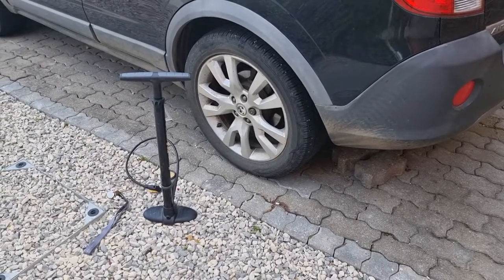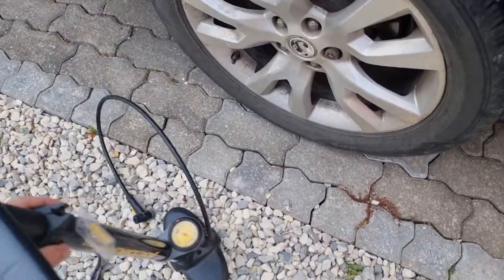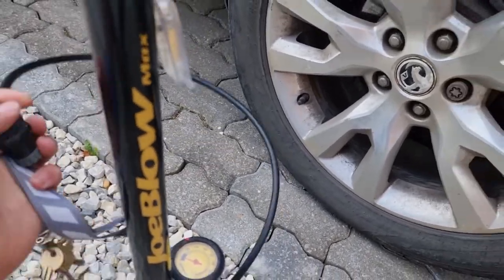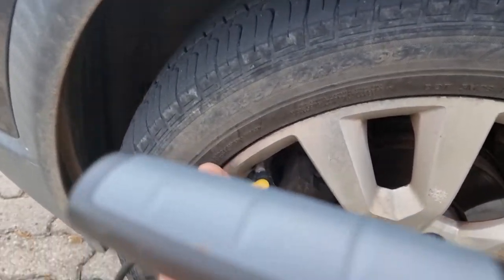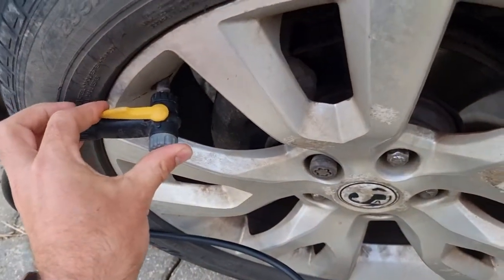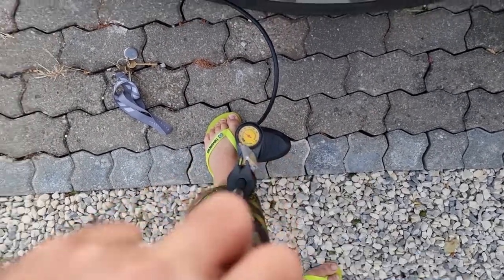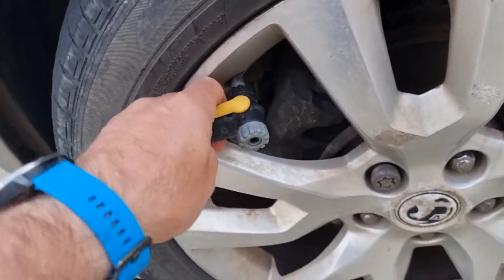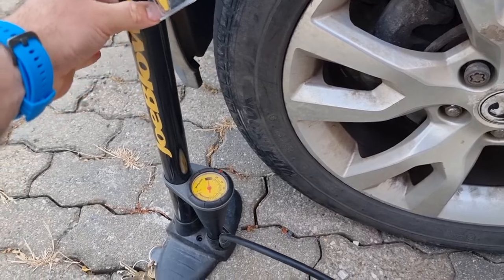How to Pump up a Car Tyre Using a Bike Pump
So yes you could even put extra air in with a tiny bike pump, it would just take a while but it is doable as long as the pump can actually go to the desired pressure. 40psi is very achievable with most bike pumps.